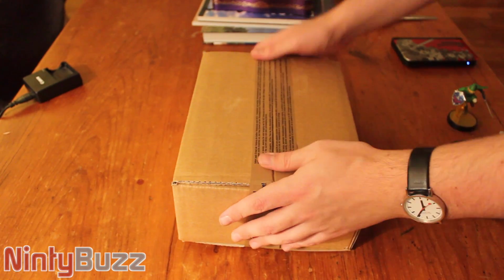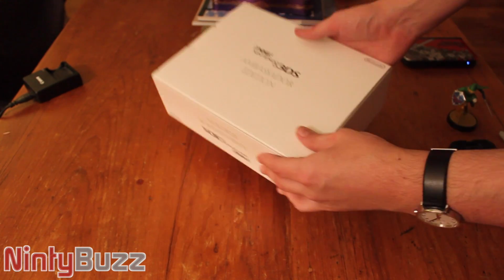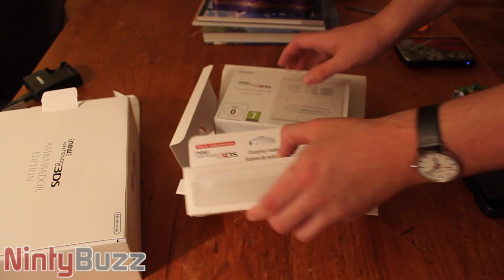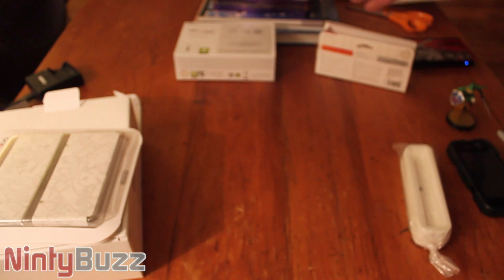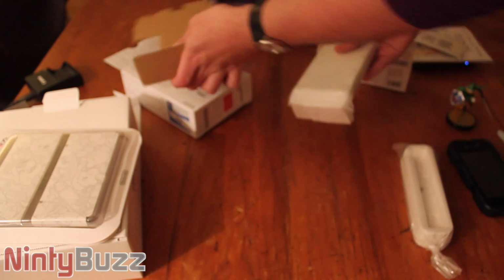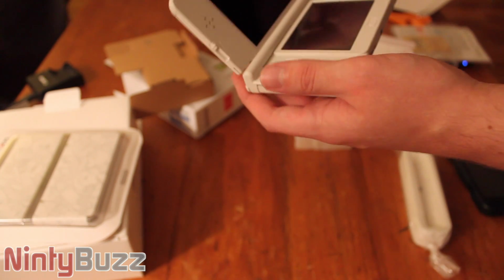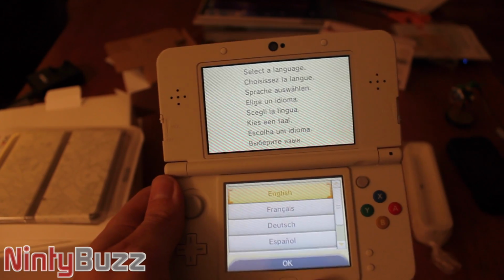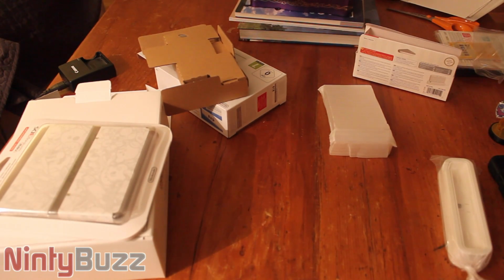New Nintendo 3DS Ambassador Edition Unboxing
I was lucky enough to receive an 'invitation' to be one of the first people in Europe to purchase and own a New Nintendo 3DS, so I decided to do an unboxing video to show you folks what it looks like in the flesh

Also, apologies for sounding exhausted, just had a Biology exam and a six hour Biology lecture